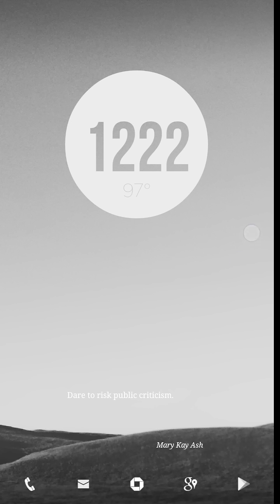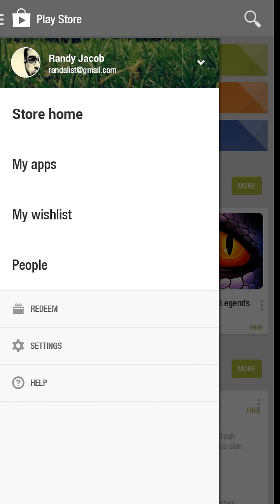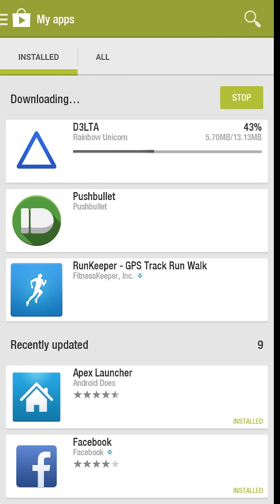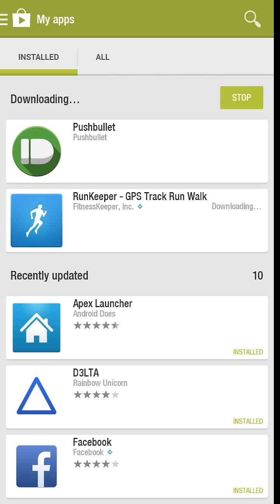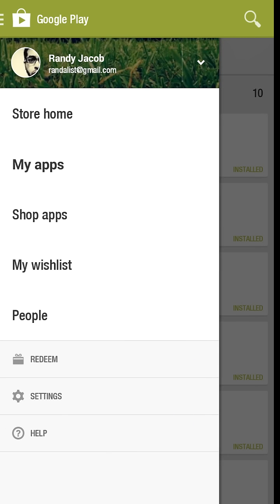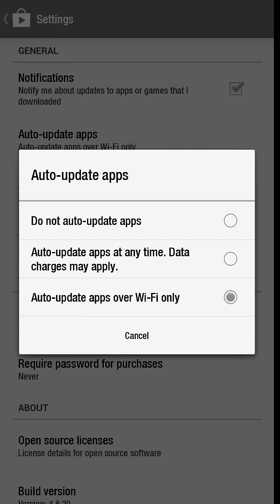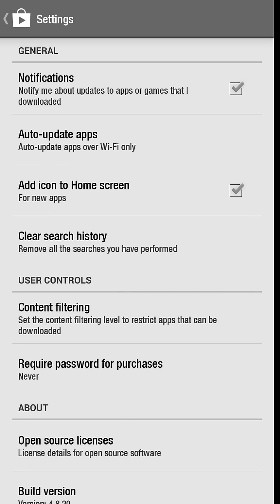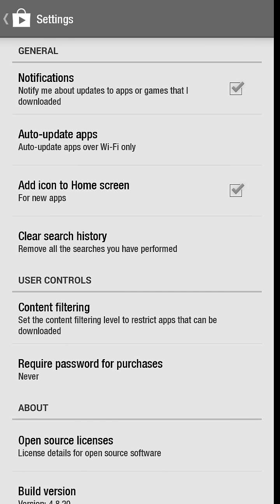5 Easy Steps to Fix Most Your Android Problems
Today I show you 5 commonly overlooked steps to speed up and smooth out your Android experience.

Don't hate me.  (: